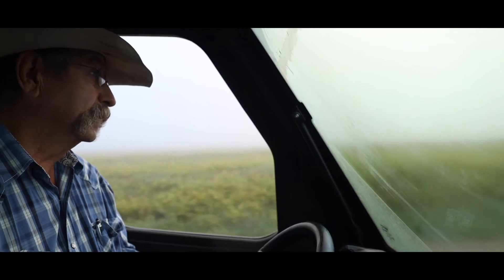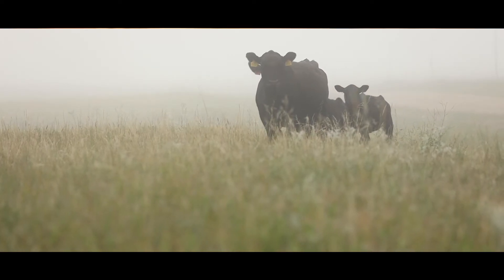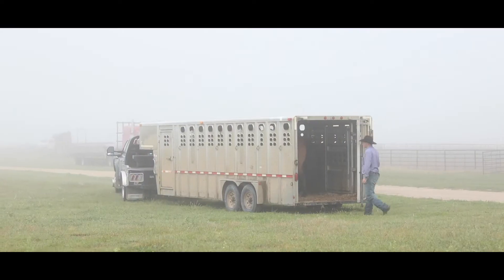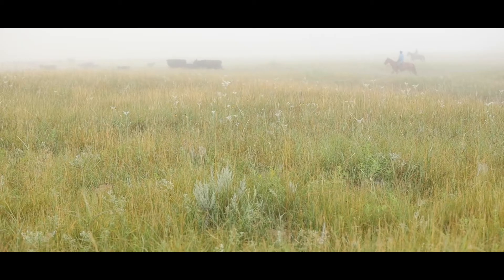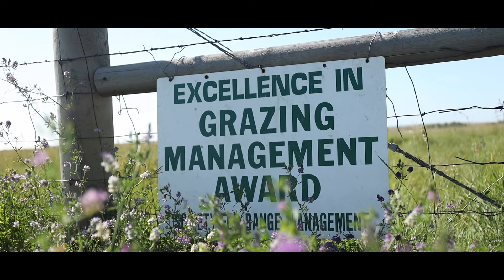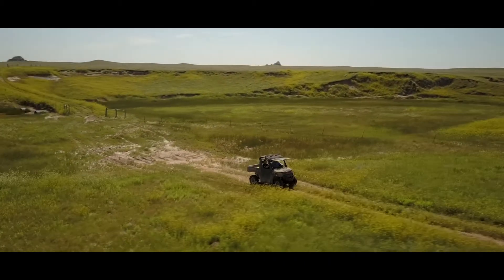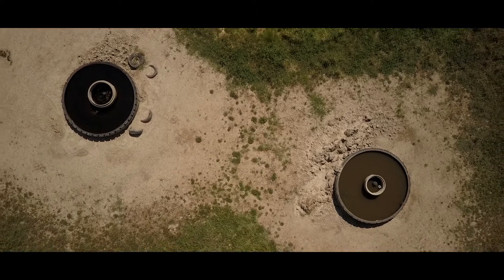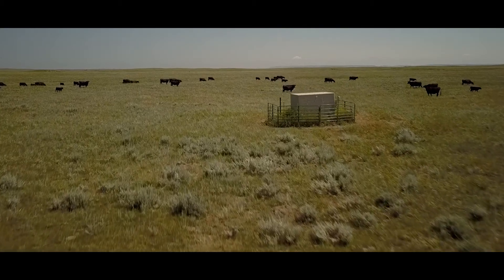Our Amazing Grasslands ~ Gilbert Family, Buffalo, SD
"I think that’s the big thing about any type of grazing practice, whether you are completely holistic, whether you are doing a two-time-over, whether you’re doing rotational mob grazing, you have to be so aware at all times:   What are your grasses doing?  What’s happening?  What’s the result of this decision?

Linda Gilbert

In our five and one half minute November video release of 2020, we visit with the Gilbert Family, Buffalo, SD. The SD Grassland Coalition partnered with the organizations listed below to enhance the Grassland Planner with a release of a short video story each month during 2020 promoting healthy soils, grasslands, and ecosystems. Please enjoy the Our Amazing Grasslands feature story for November 2020 featuring the Gilbert Family.

2020 Grassland Stewardship Communications Project Partners:  SD Grassland Coalition, Audubon Dakota, Ducks Unlimited, Partners for Fish and Wildlife, SD Department of Game, Fish and Parks, The Nature Conservancy, Pheasants Forever, SD Soil Health Coalition, South Dakota State University, and the USDA Natural Resources Conservation Service.